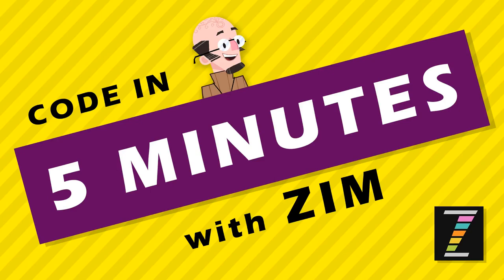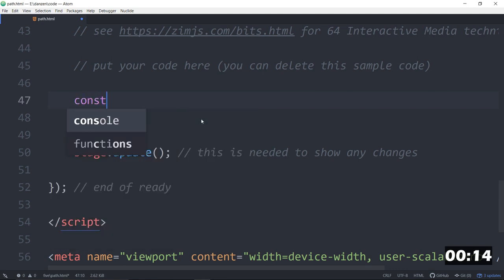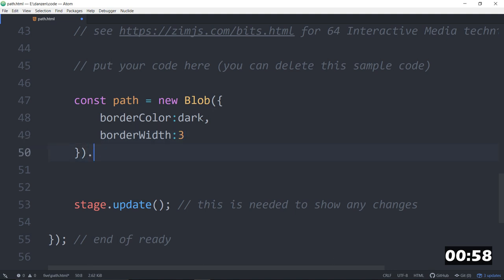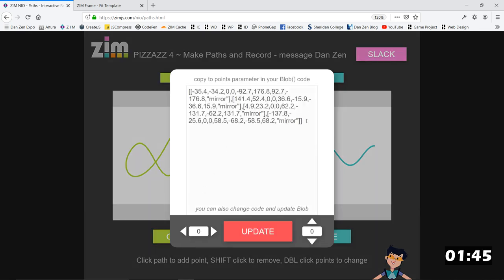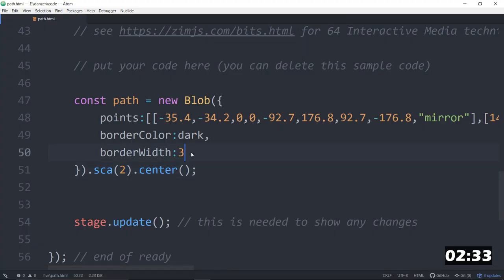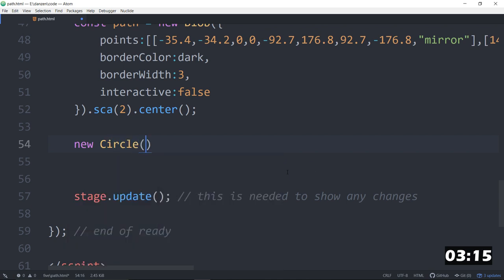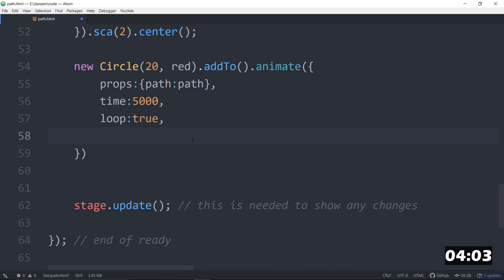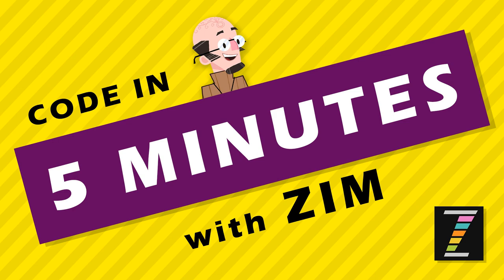Code in FIVE Minutes with ZIM (02 - RollerCoaster) JavaScript for HTML Canvas - Learn with ZIMjs